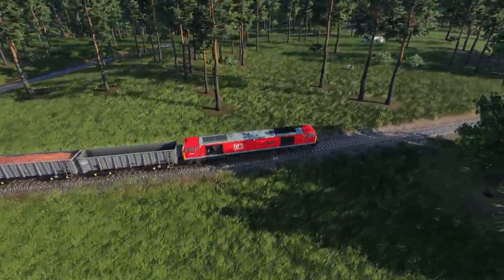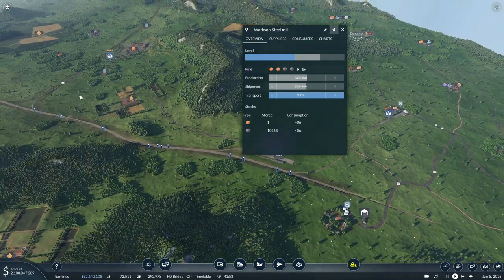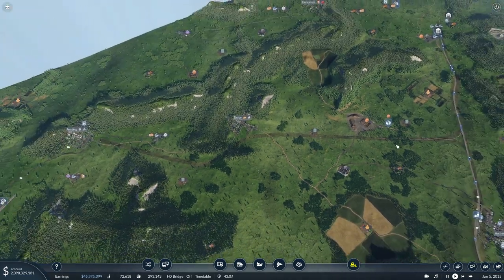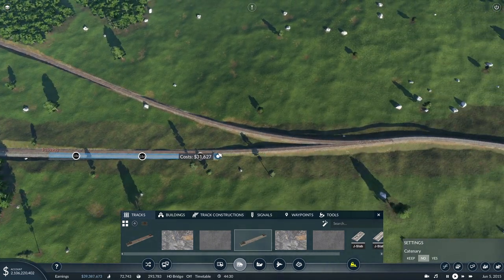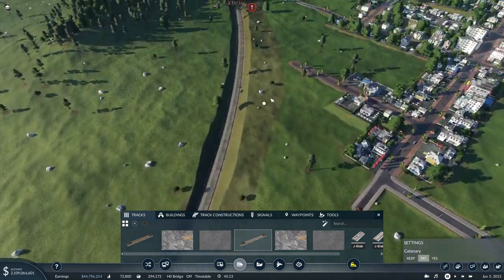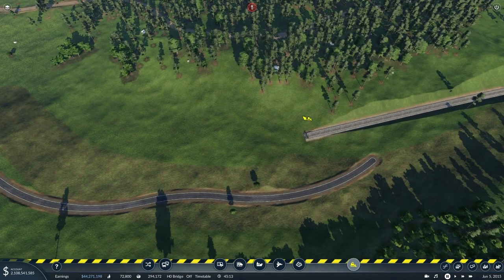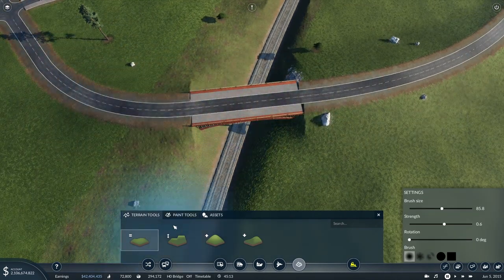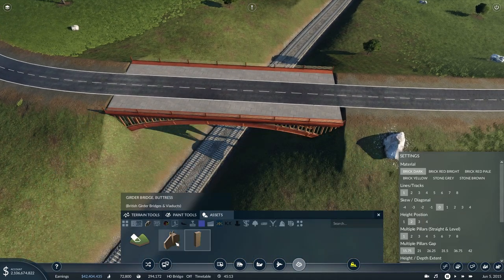Transport Fever 2 Iron Ore Trains | Mainline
Transport Fever 2 Mainline episode 11, in this episode we build a new line to supply even more iron ore to the steel mill.

Transport Fever 2 Mainline is a modded free-play series based on a random generated map with UK town names and using UK vehicles.